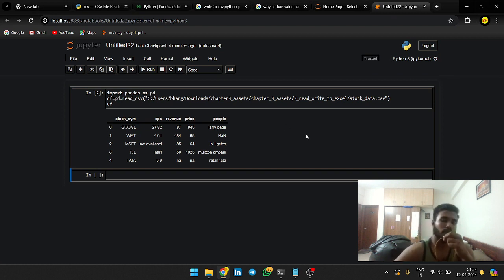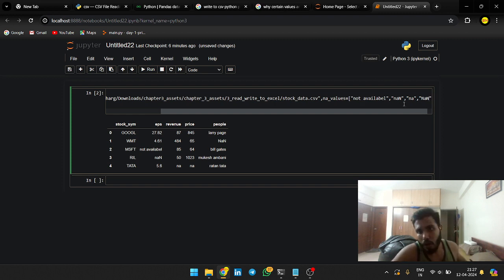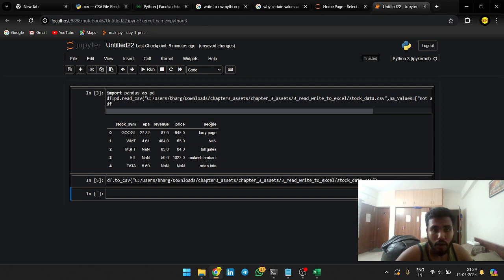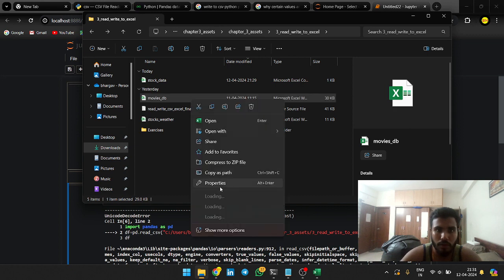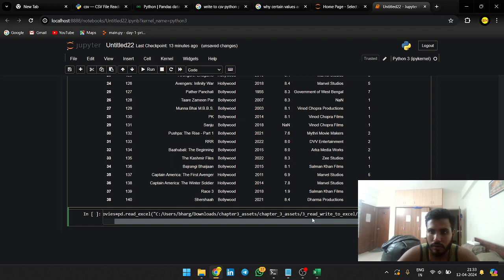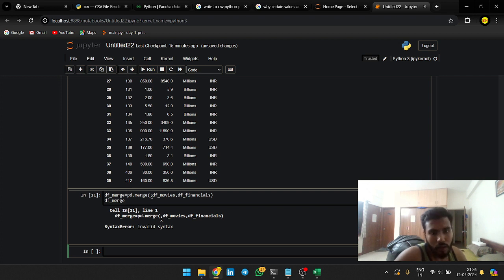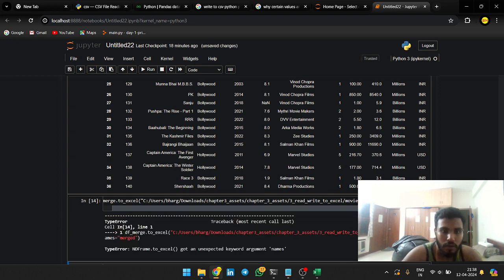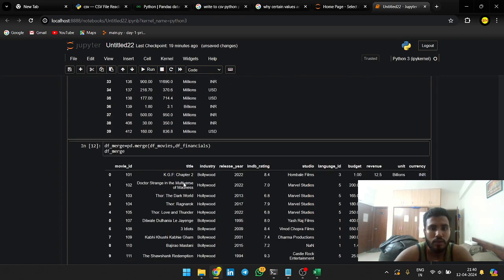NaN,merging,creating new excel files in pandas